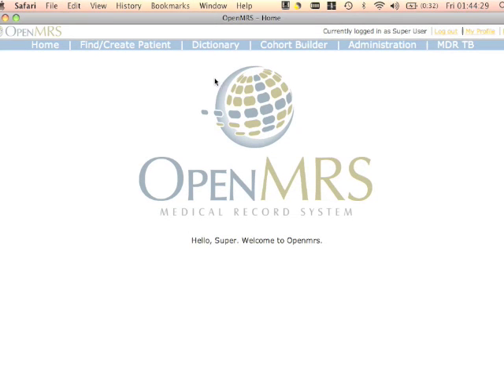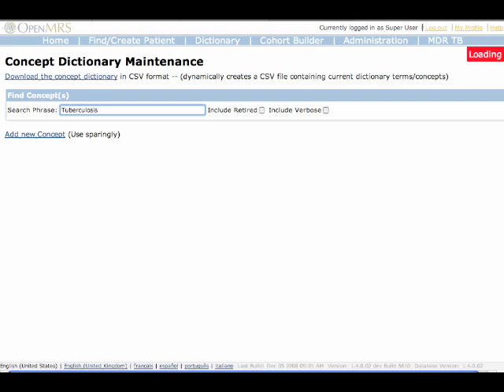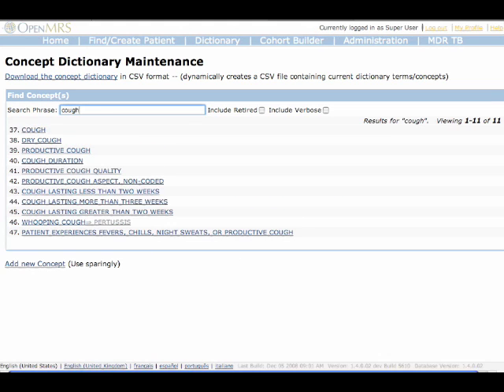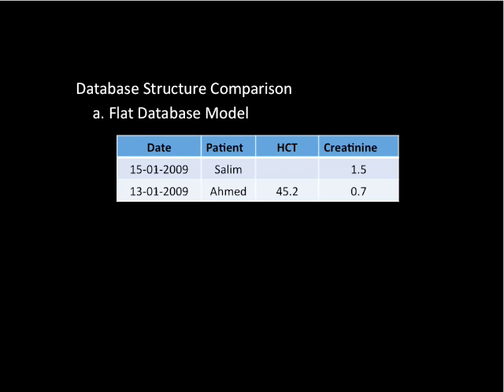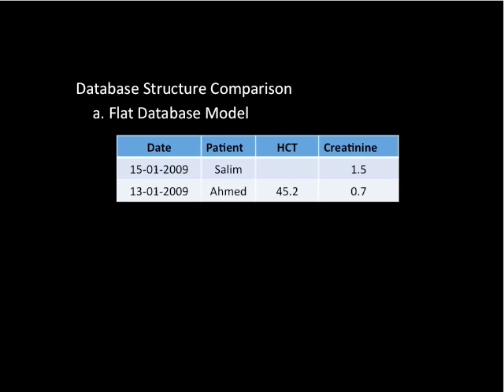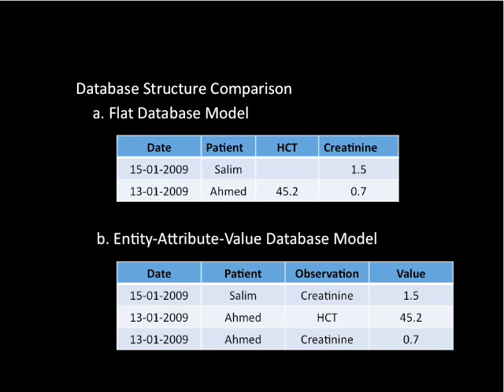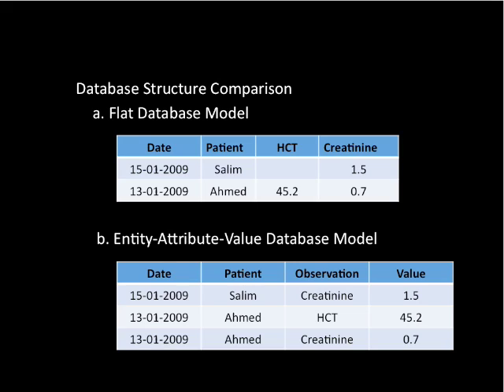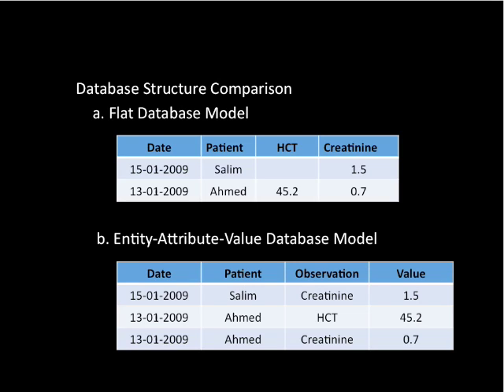OpenMRS Concept Dictionary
A look at the concept dictionary feature of the Open Medical Records System. Done by Interactive Research & Development (IRD) in Karachi, Pakistan.